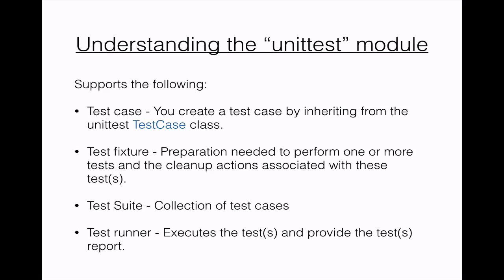Selenium Python language- Understanding the Unit test module